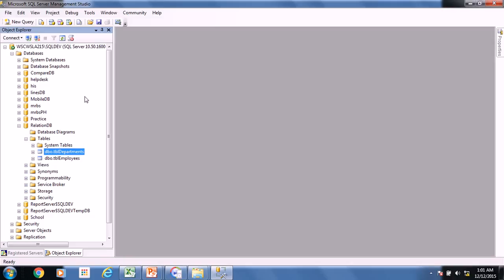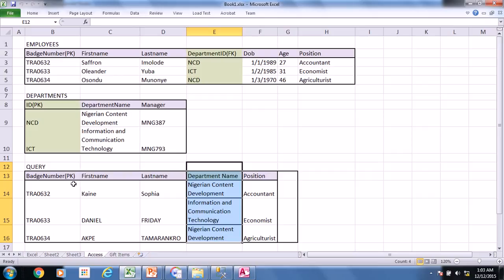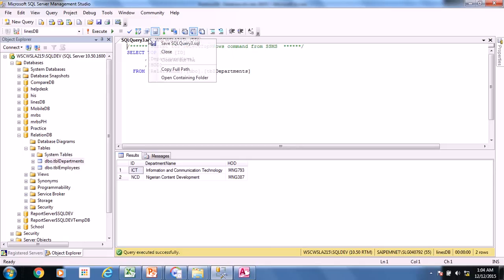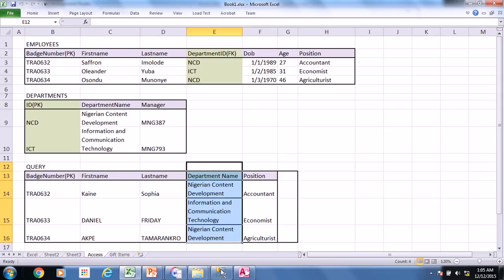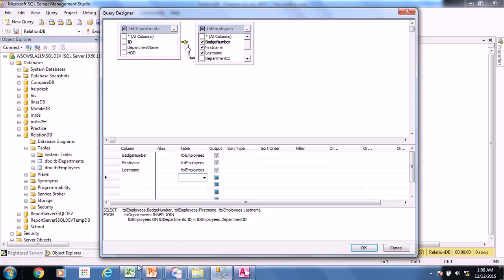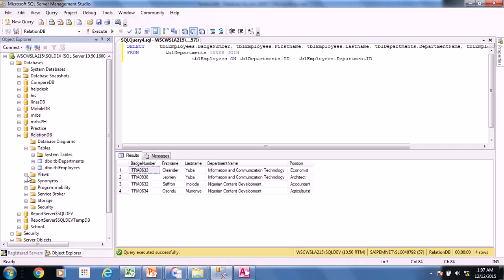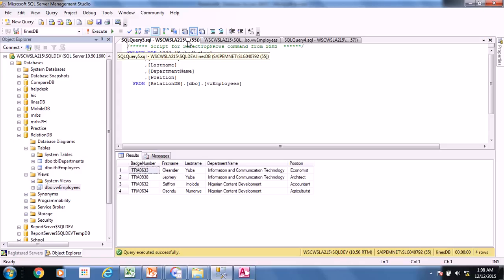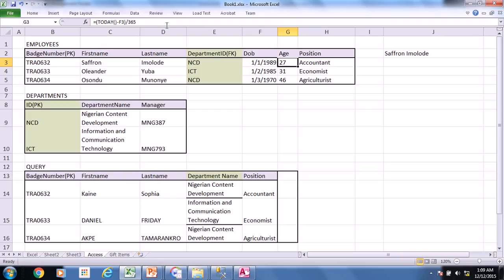MS Access and SQL RDBMS Part 4 Creating Views in MS SQL Server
This video is the Part 2 of the Course MS Access and SQL Relational Database Management System. It explains how to create simple views in SQL Server